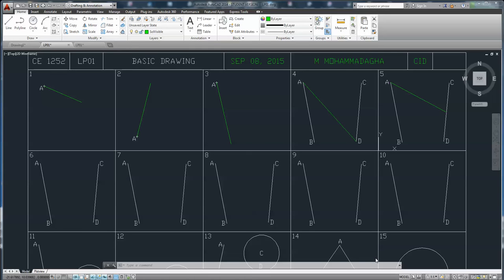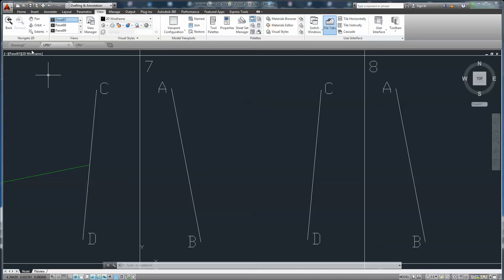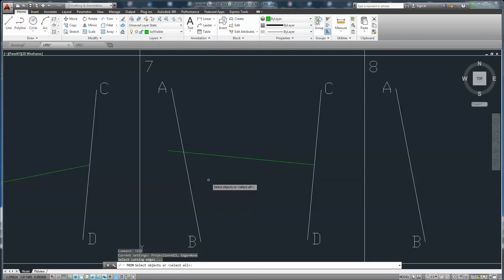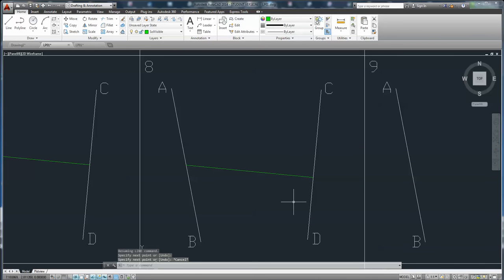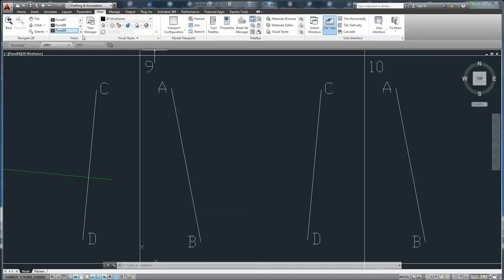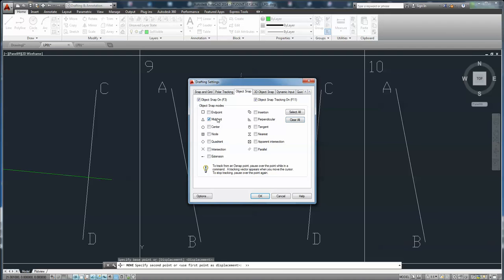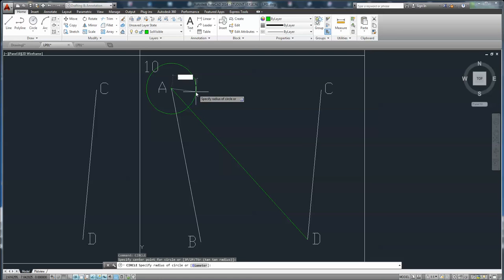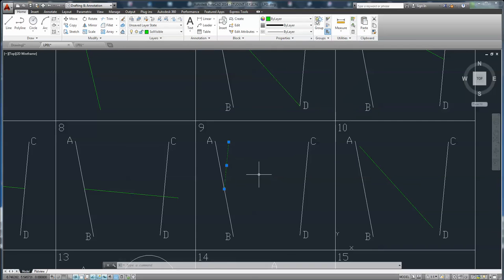LP01 Panel 06 10